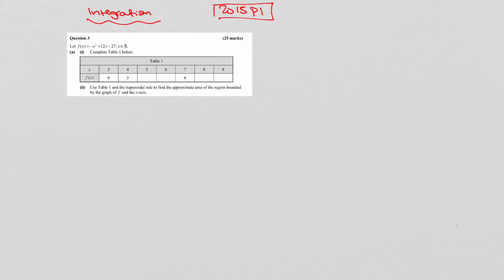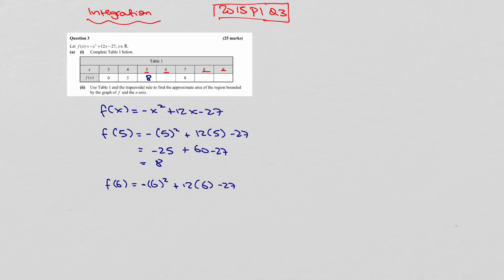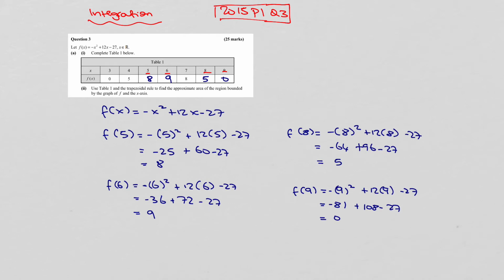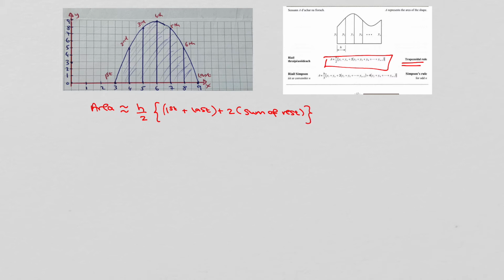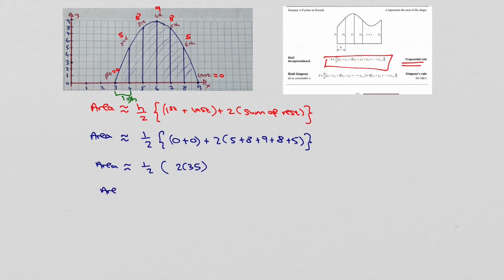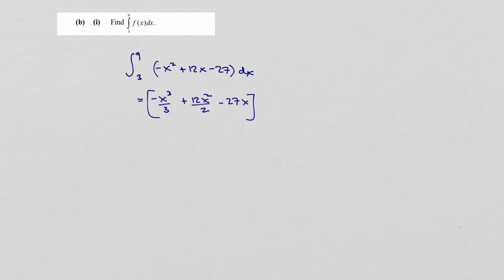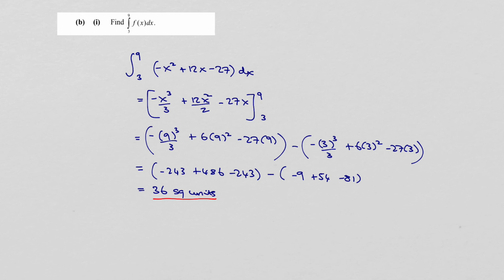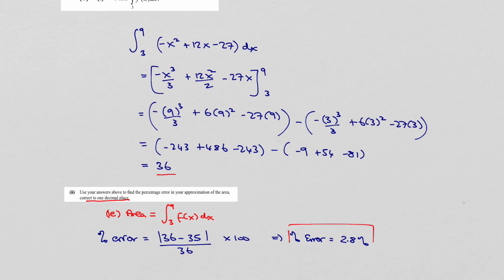2015 P1 Q3 Integration